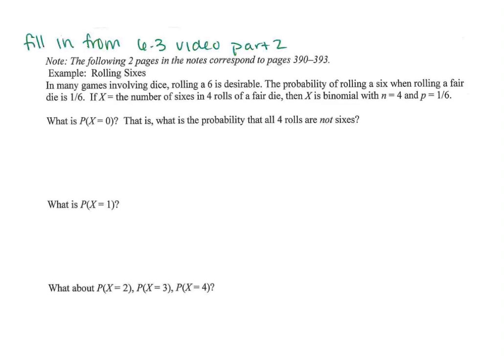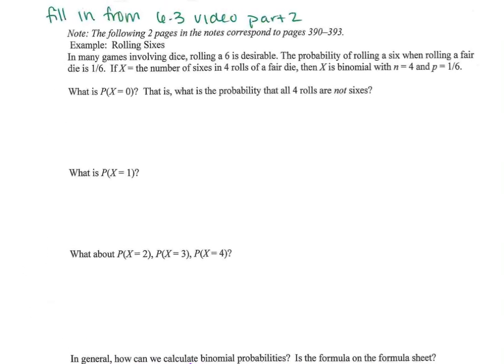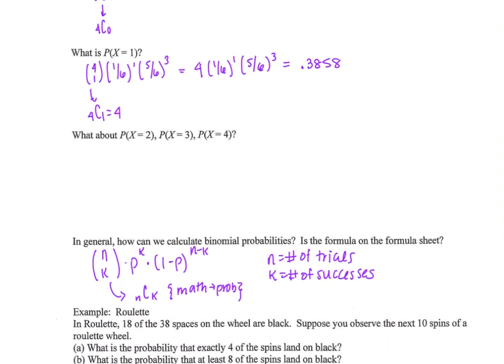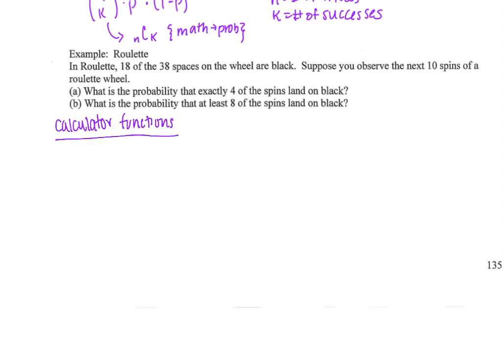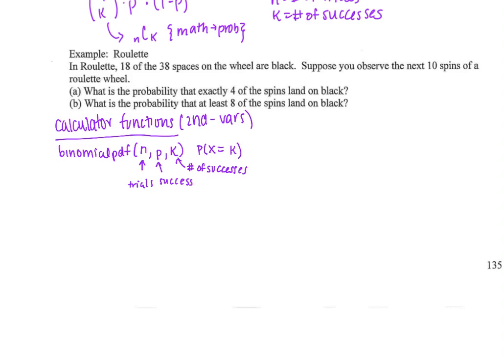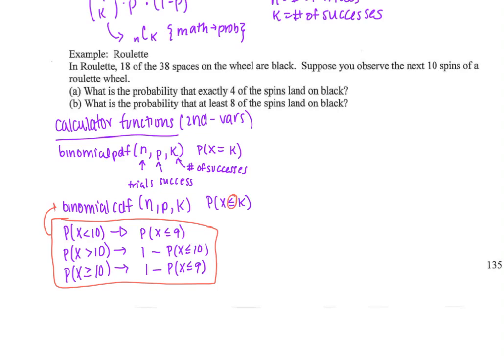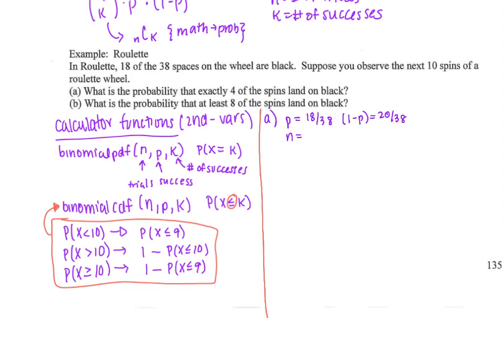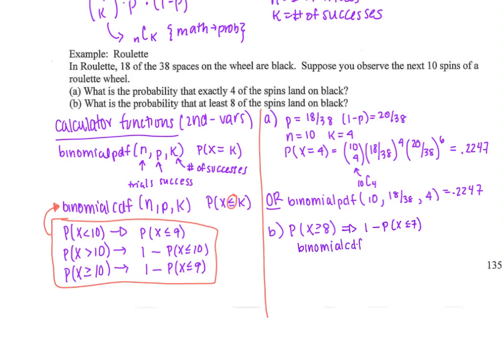6.3 Video 2 More Binomial Probabilities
Using the calculator to calculate binomial probabilities